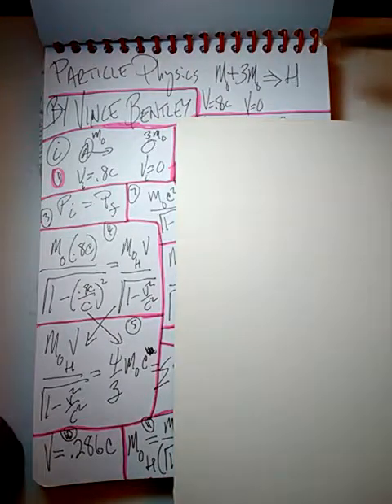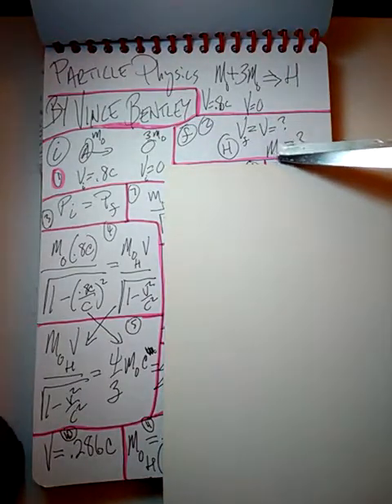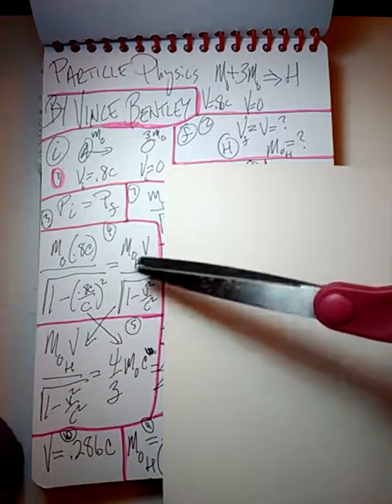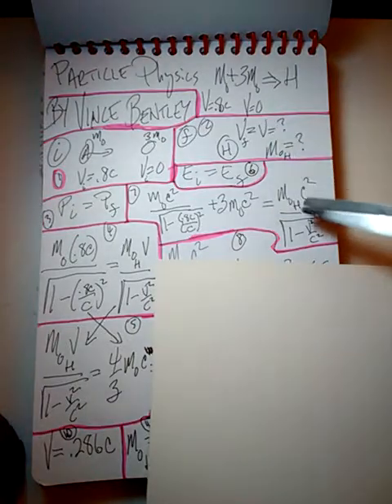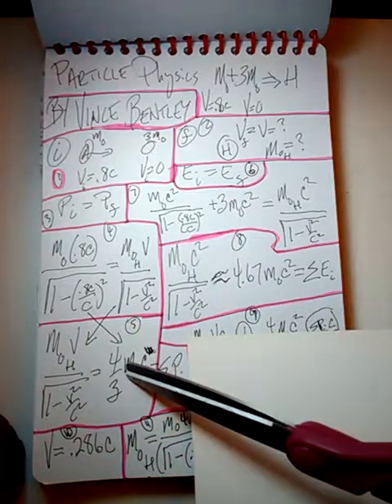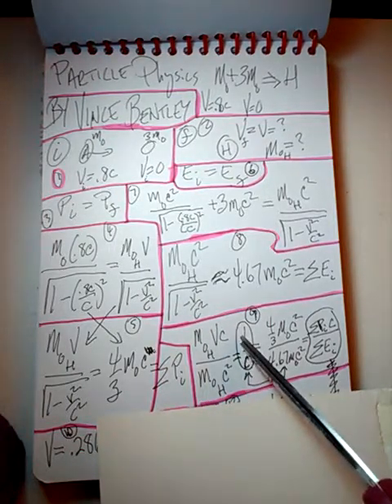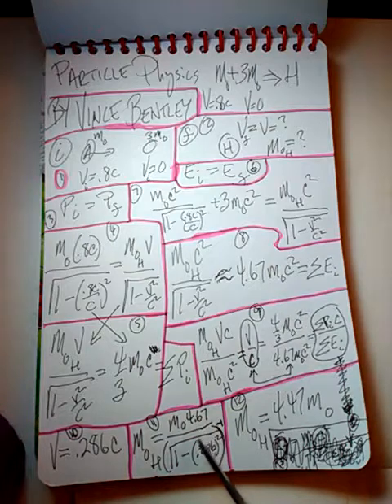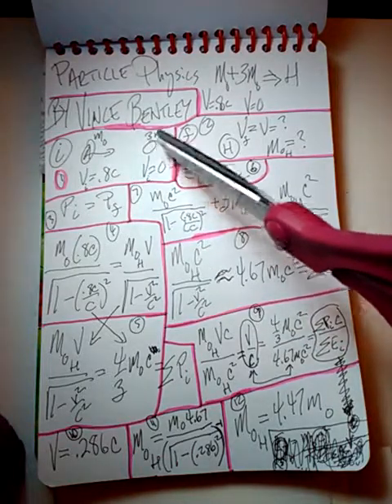Particle physics fusion m+3m/H reaction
Particle physics fusion reaction